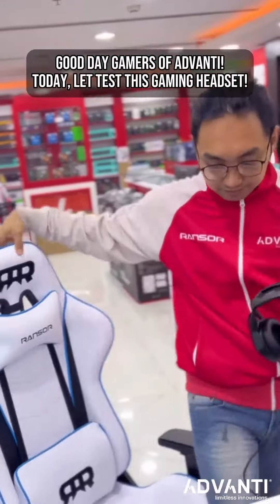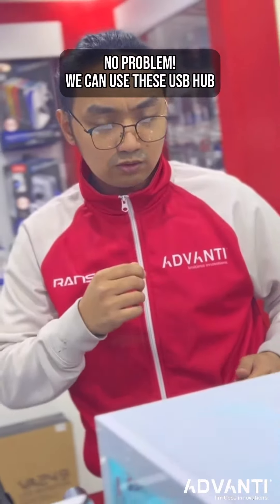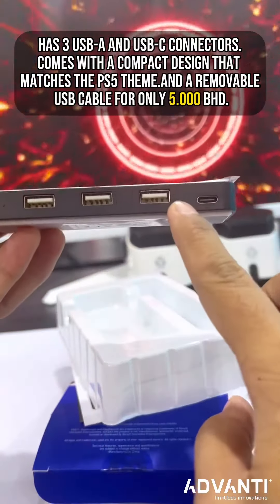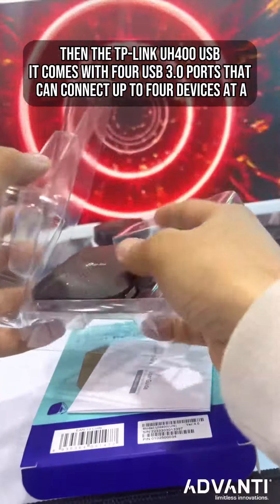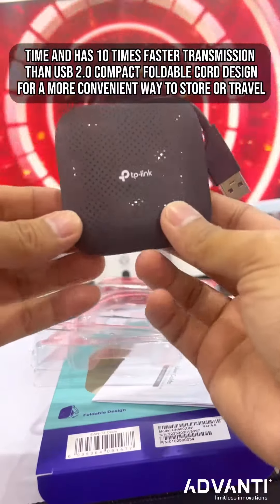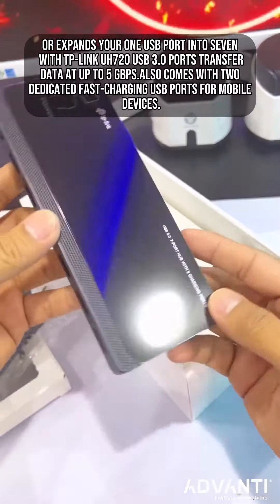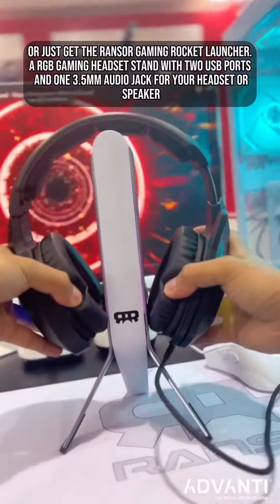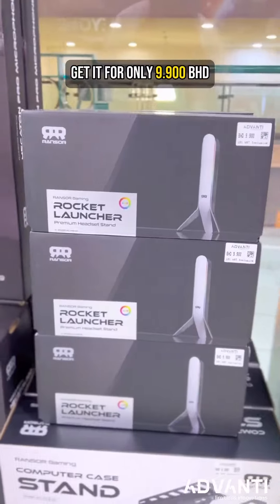Turn your single USB into Multiple USB slots with these super-fast USB hubs!🔥🔥